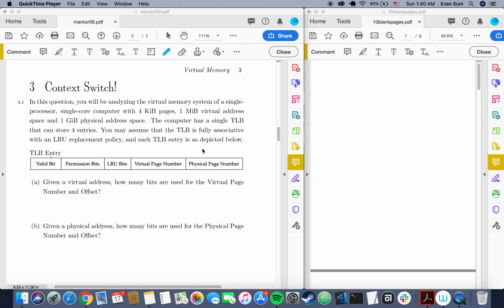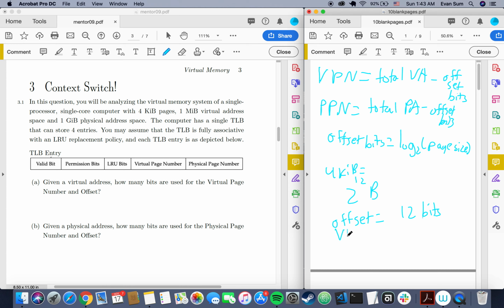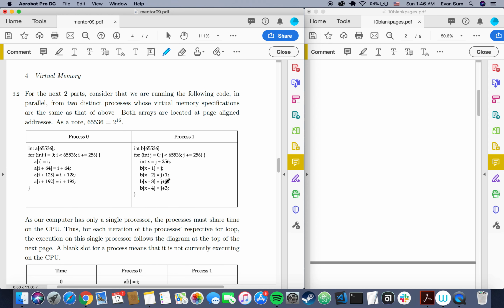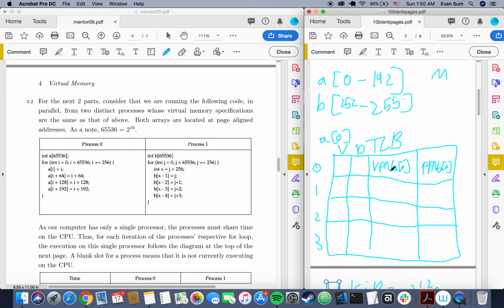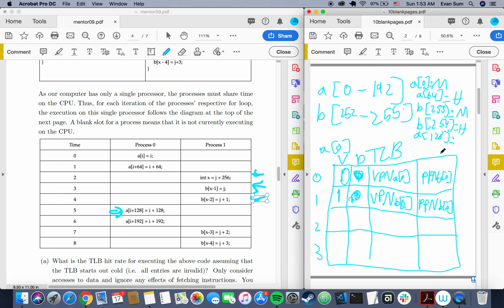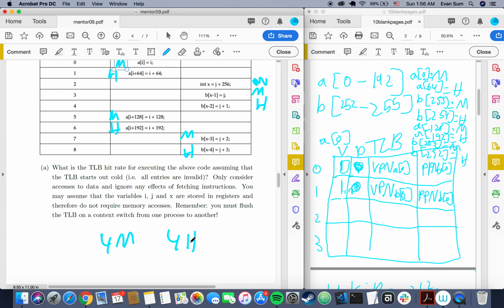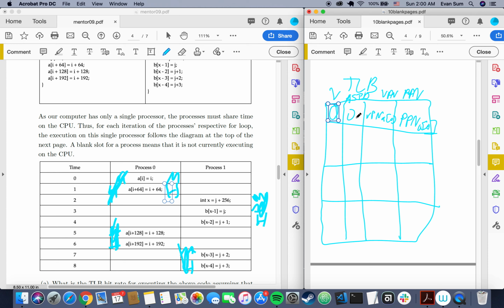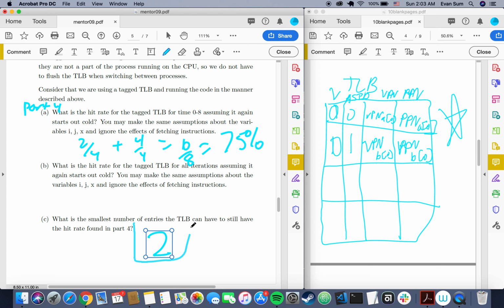Evan's CS 61C CSM Worksheet 9 Question 3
This is my second video C: